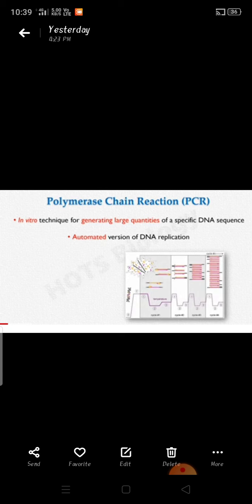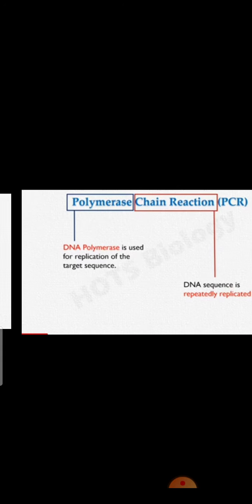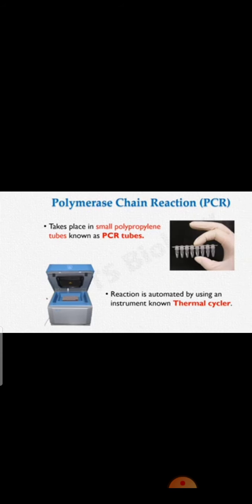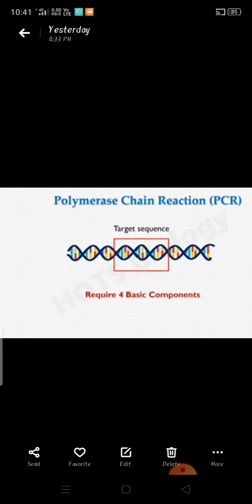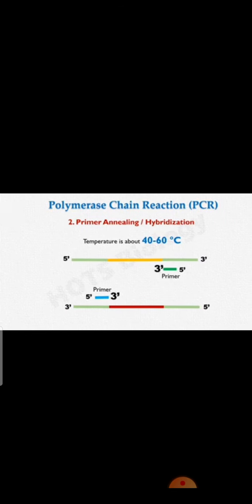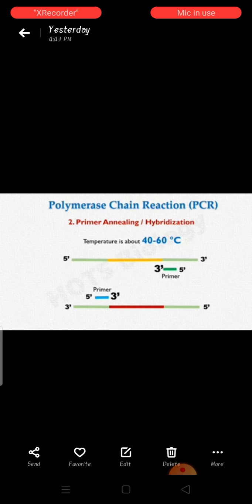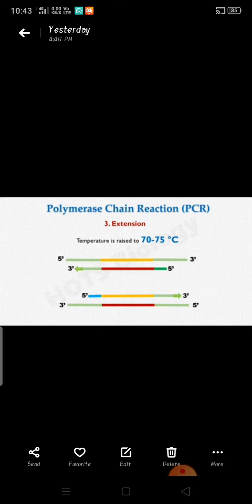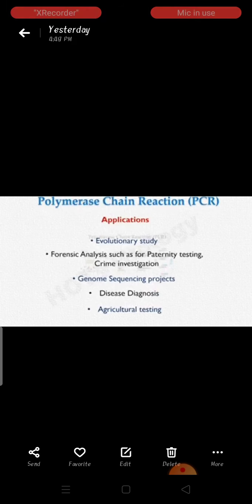Zoology - PCR technique by B.Renuka mzc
Video from Shresta